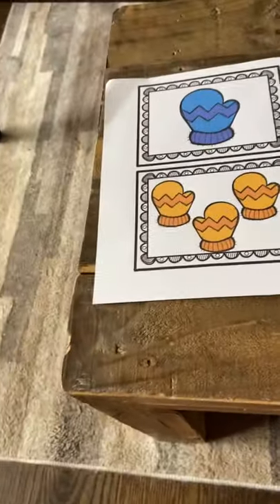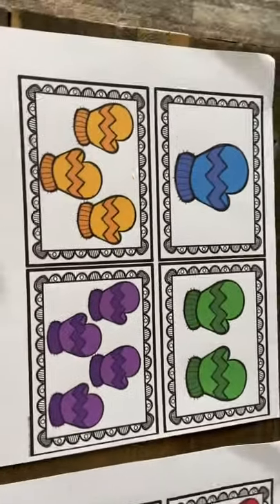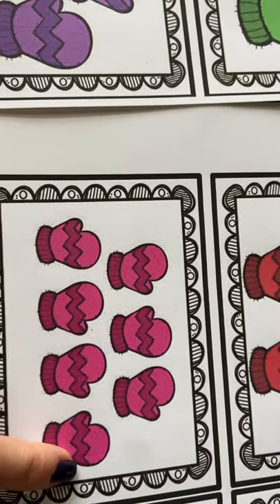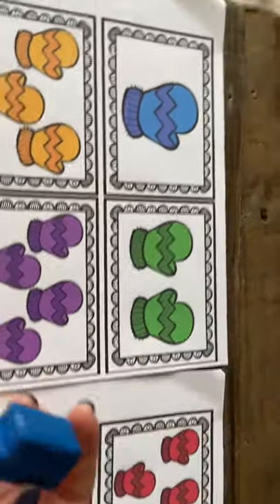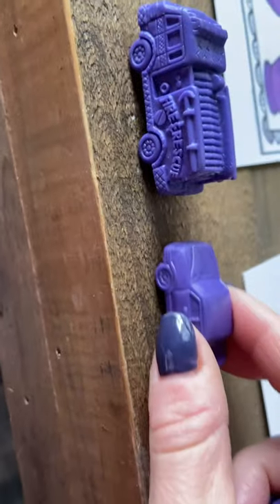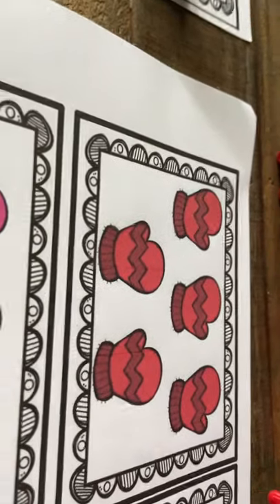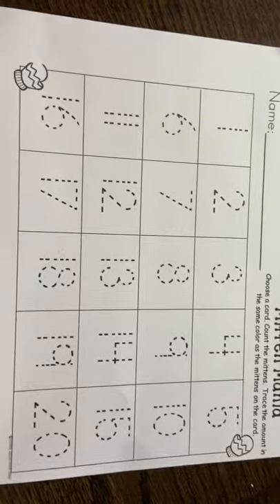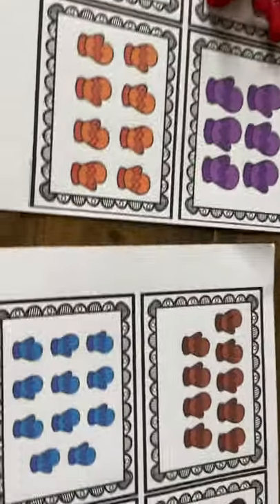Counting Mittens with Color Review plus a Fine Motor Extension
The kiddos get to watch and count along as I count colorful mittens- perfect for this snowy day! I also demonstrate 1:1 correspondence up to five and have included a handwriting sheet idea as an extension. You can print these cards as pictures or create your own. The kids can color them if they are black and white. Also- if you don’t have small, colorful manipulatives you can use: beads, marbles, or even circles cut out of construction paper. Anything goes!